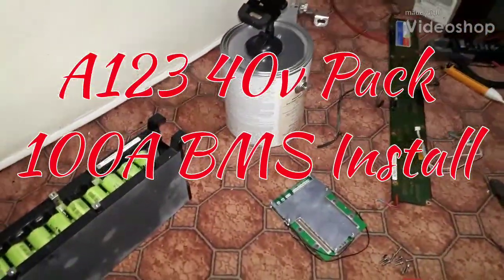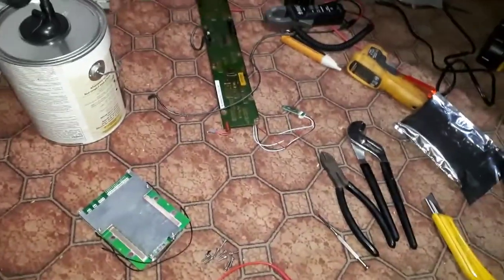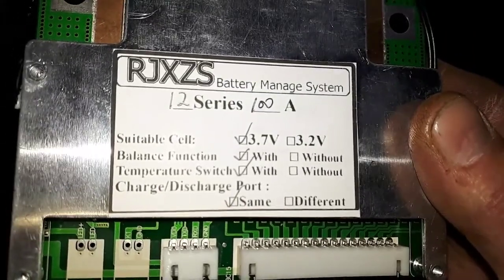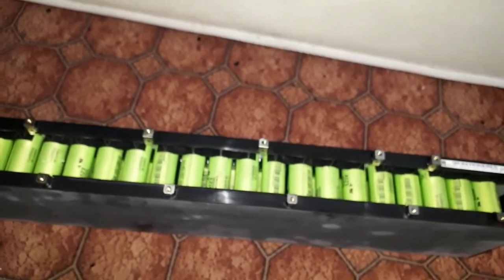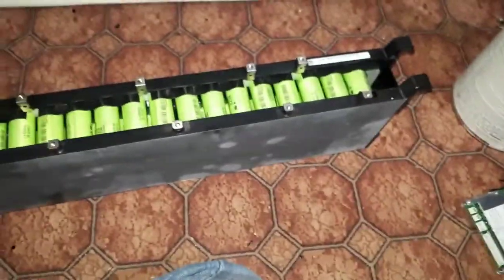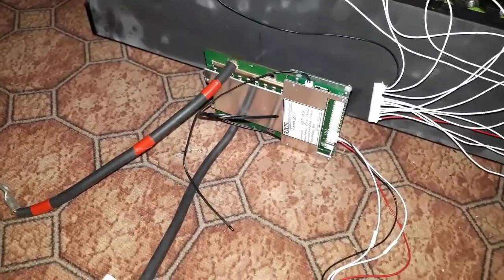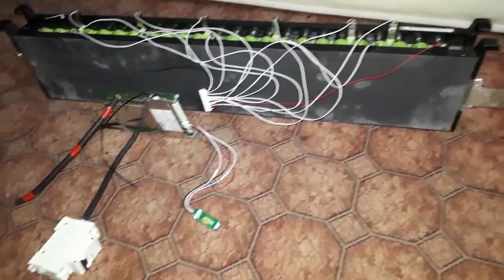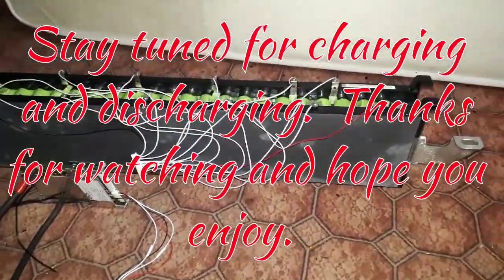A123 40v pack BMS Install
Im going to do this correctly and get my pack info from the bms. This is the wiring of the bms to the A123 40vdc pack. Charging and discharging vids coming soon . Tune in for the results of this pack.